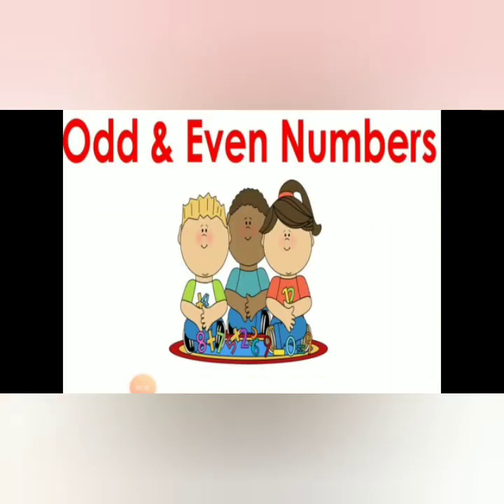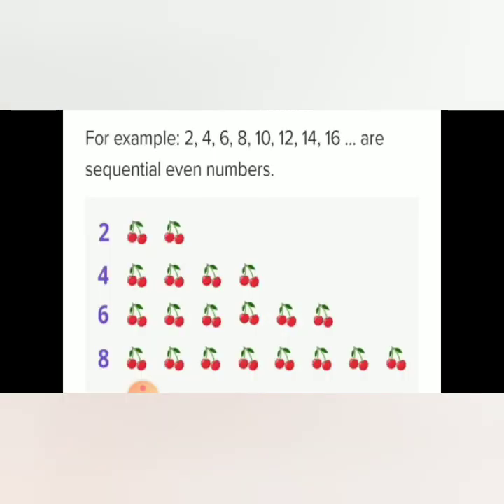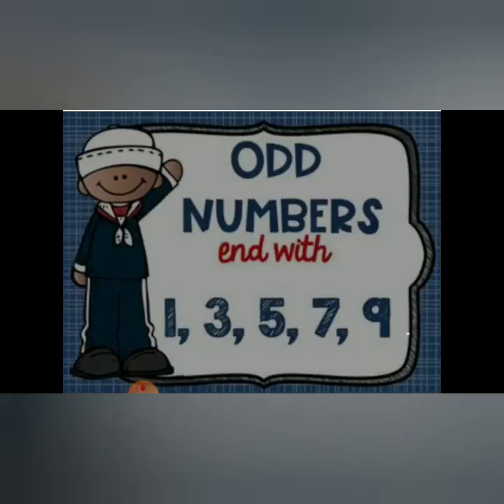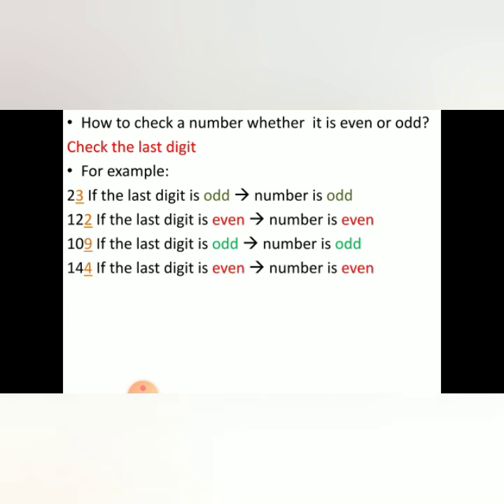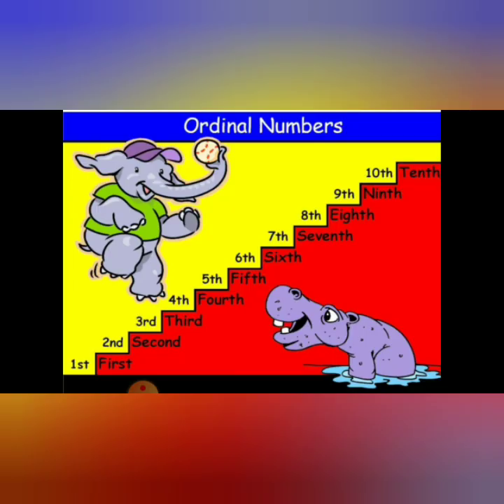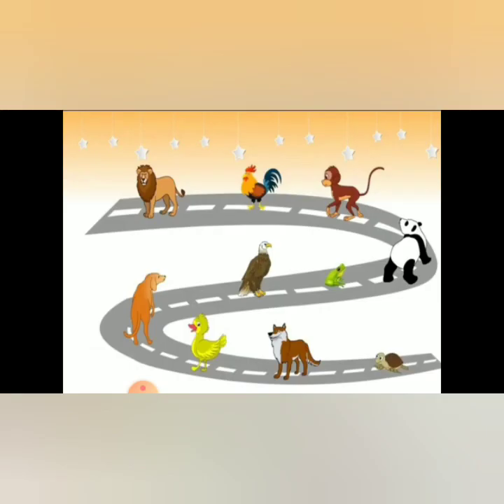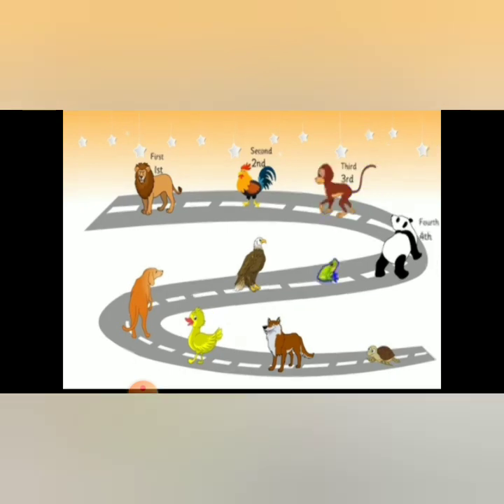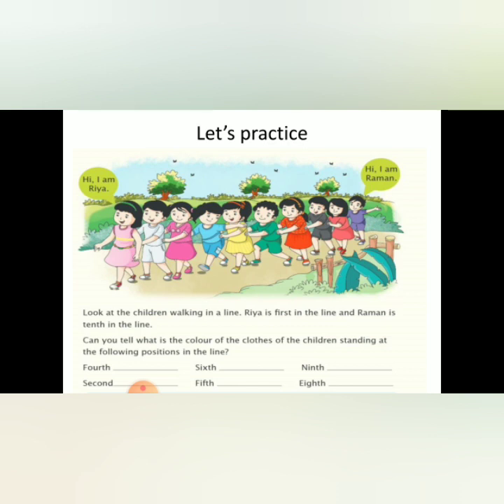Countryside International School-Math Grade 2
Chapter 1- Explanation of Odd and Even along with the concept of Ordinal numbers are explained by Ms. Vani Maheshwari, Educator, CIS